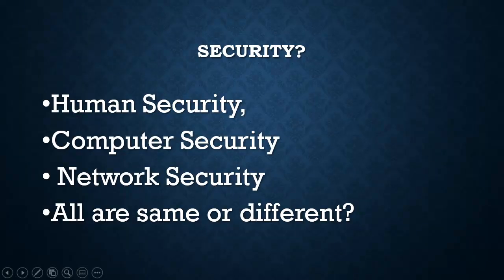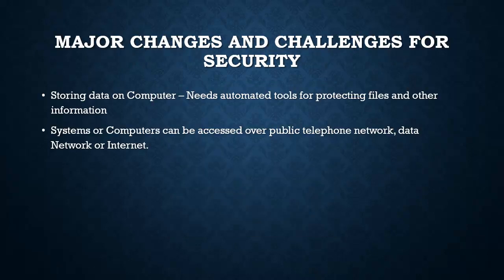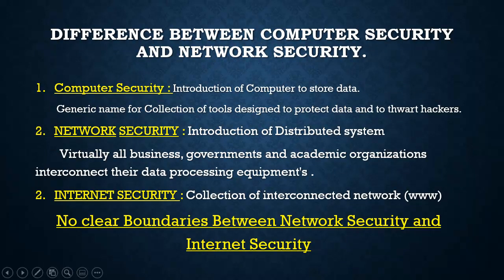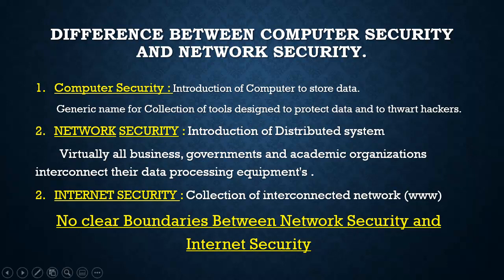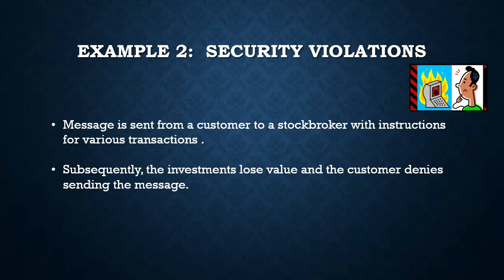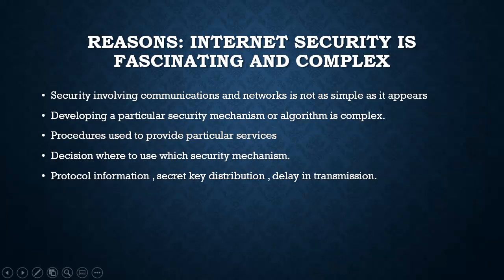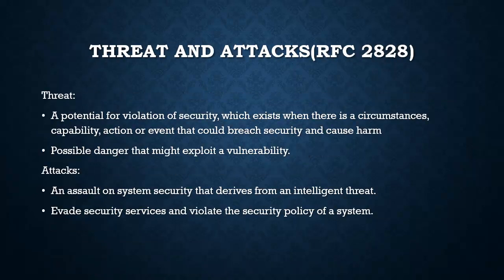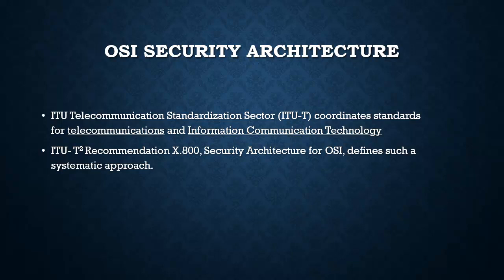Introduction Network Security! Human Security! Computer Security! OSI security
Network security is very important aspect and also how to save our data. This session is about the question what is human security, Computer security and Network Security.
Examples of Security violations.
Basic Definitions of security policy, mechanism, threat and attacks.

0:00 Introduction
0:46 HUMAN SECURITY?
1:24 NETWORK SECURITY (INTERNET)
2:01 MAJOR CHANGES AND CHALLENGES FOR SECURITY
2:43 DIFFERENCE BETWEEN COMPUTER SECURITY AND NETWORK SECURITY.
4:39 EXAMPLE 2: SECURITY VIOLATIONS
5:05 REASONS: INTERNET SECURITY IS FASCINATING AND COMPLEX
6:08 SERVICES, MECHANISMS AND ATTACKS
7:20 THREAT AND ATTACKS(RFC 2828)
8:04 OSI SECURITY ARCHITECTURE